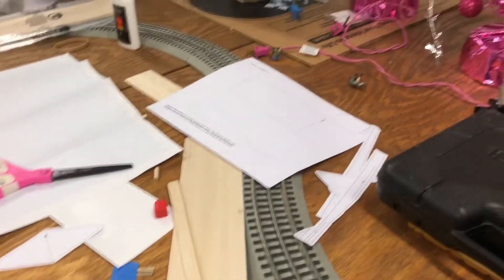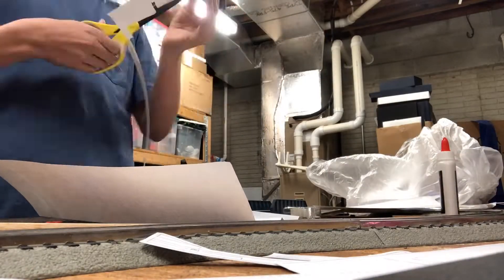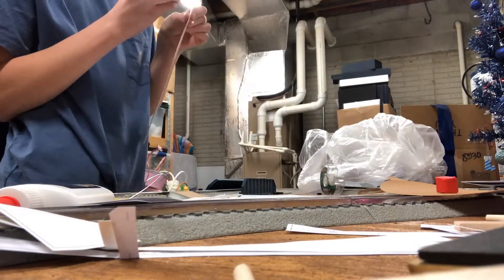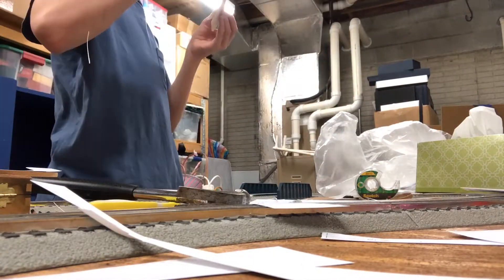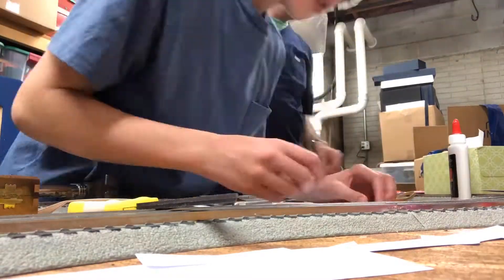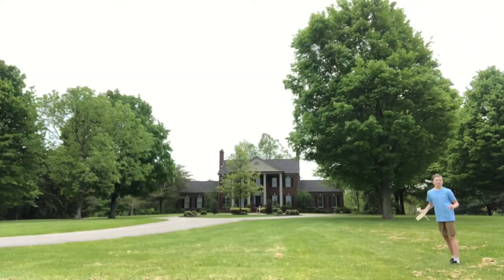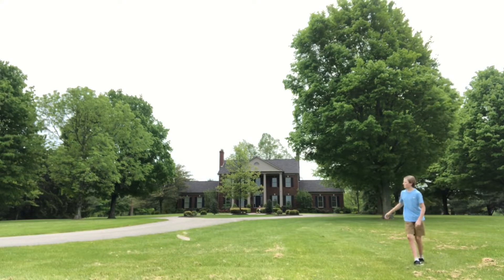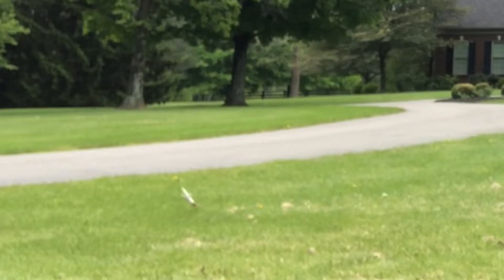Did Gliders Waste My Time?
I had a school project with gliders and I would say I did a decent. The video shows the process of me making, testing, and flying the glider. The outcome is not very good, but the video is interesting to watch.

Winners:

I think Wes Taylor won the glider tournament in my grade.

You can affect my content by reading the description and then giving suggestions in the comments section below. I will read all suggestions that you give. You guys are the best.